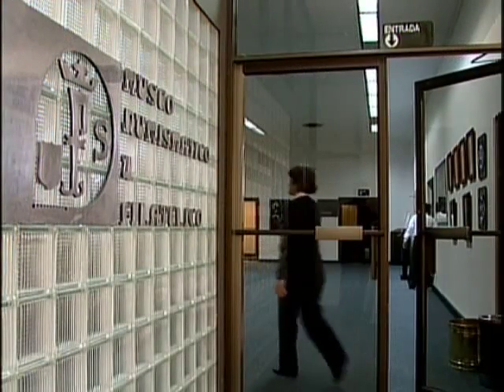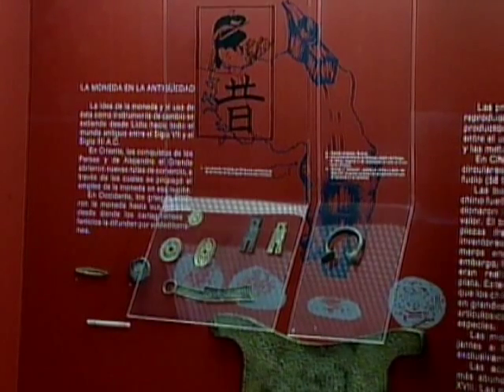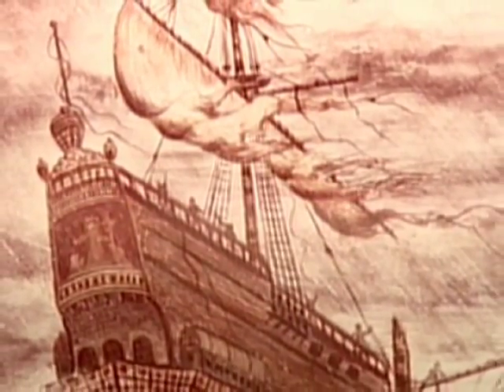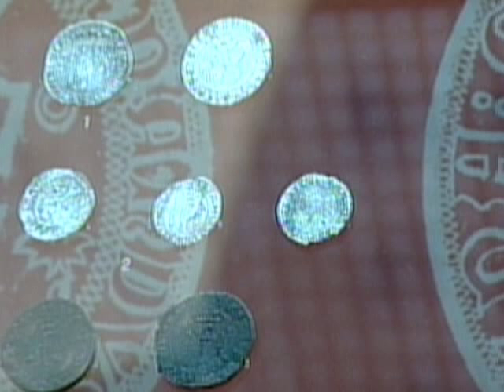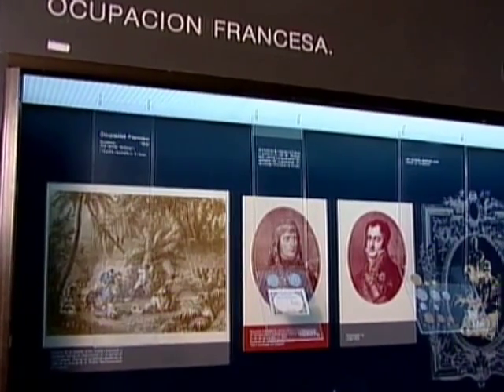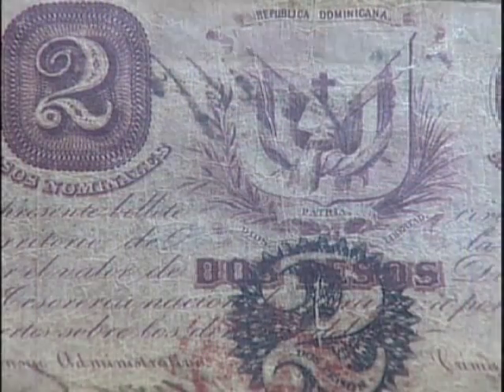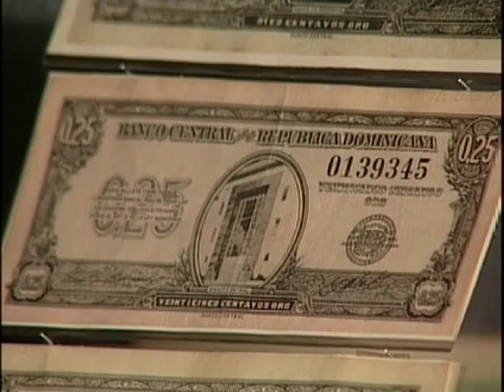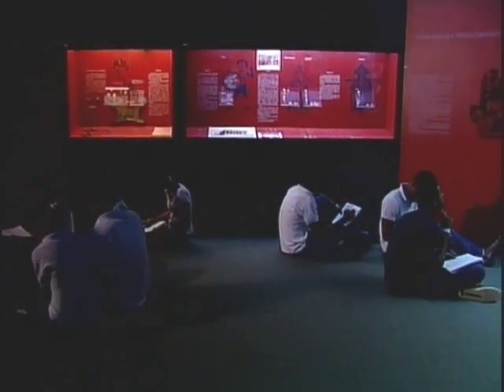Museo Numismático y Filatélico del Banco Central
Realizado por la División Audiovisual del Departamento de Comunicación

Guión: Luis Martin Gómez (basado en los textos de Octavio Amiama, Miguel Estrella, Soledad Alvarez y Abelardo Jiménez Lambertus)

Asesoría: José Alcántara Almanzar, Sinthia Machado

Supervisión técnica: José Méndez

Coordinación: Luis Sánchez Cavallo, Lisselotte Aquino

Imágenes y edición: José Méndez, Julio Cabrera, José Camacho

Locución: Norma Santana

Fotos y tratamiento gráfico: Raschid Zaiter, Pedro Holguín, Alfredo Gell

Santo Domingo, República Dominicana 2010